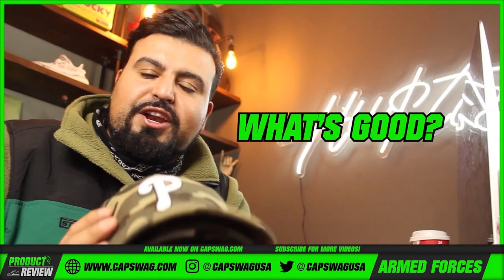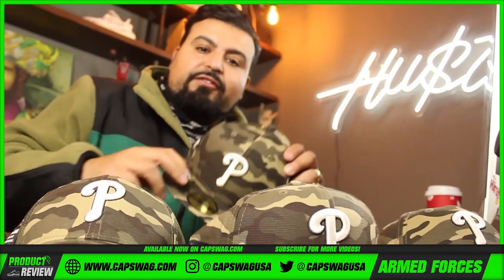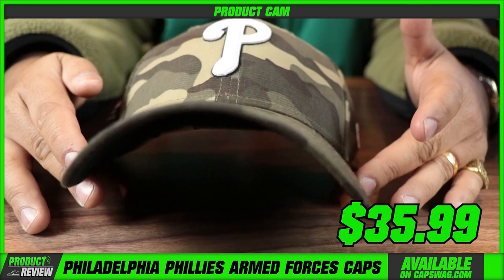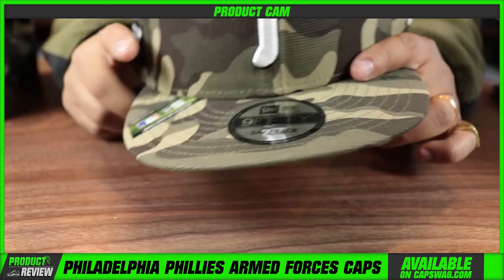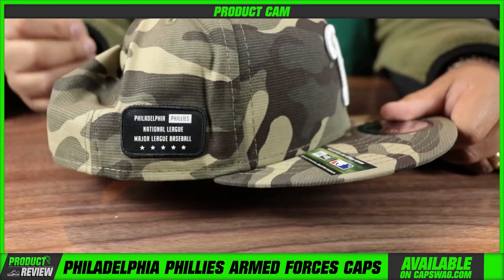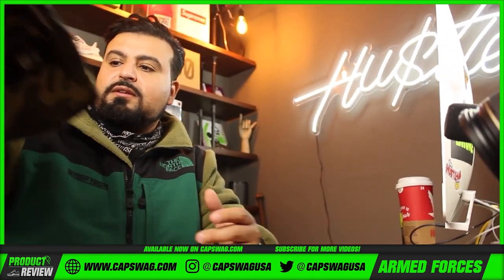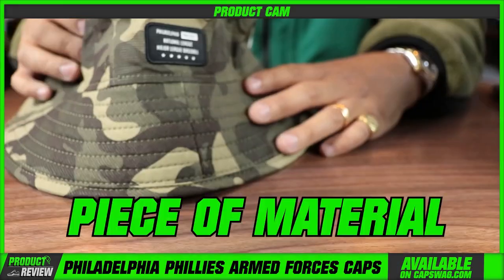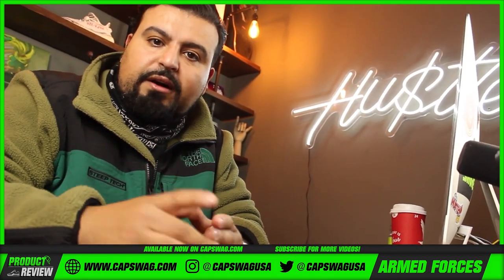Philadelphia Phillies 2021 Armed Forces Day Camo Hats | Phillies Side Patch Camouflage Hats Review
Get ready for the upcoming 2021 Armed Forces day with a line of unique camouflage hats from New Era. With that side patch and it's military inspired look, these are the caps to own to show your support to the veterans

Throughout this video, our host will go over a line of caps of the 2021 Armed Forces Phillies Hats. Ranging from the 9Twenty, 39Thirty, 9Fifty, even a bucket hat, there is a variety for everyone's preference. In addition, these caps come in that military-inspired camo pattern all around, even including a side patch which shows the National League that the Phillies are a part of. So if you're looking for a unique set of Phillies cap to sport and show your support to the US veterans, these are available on Capswag.com